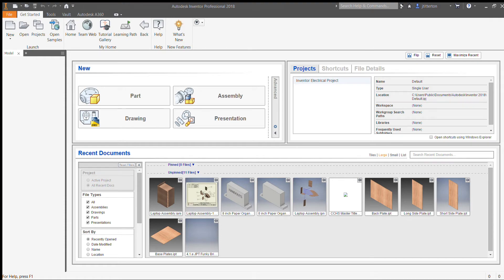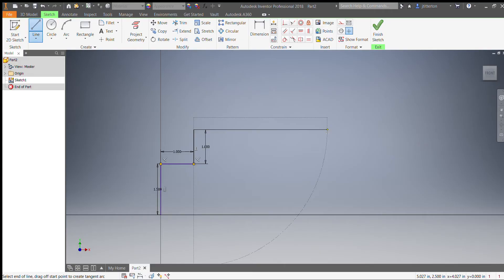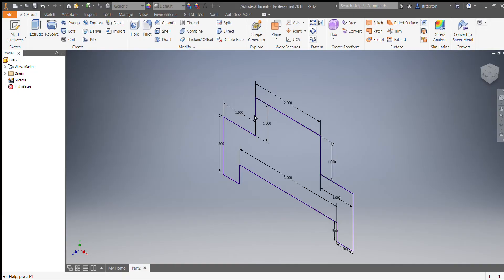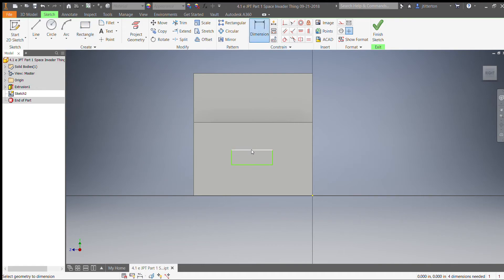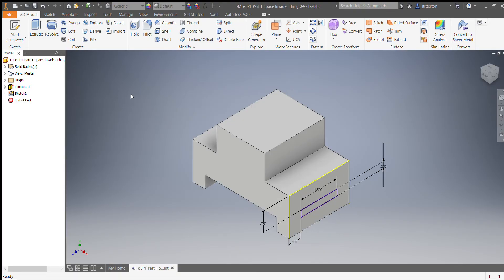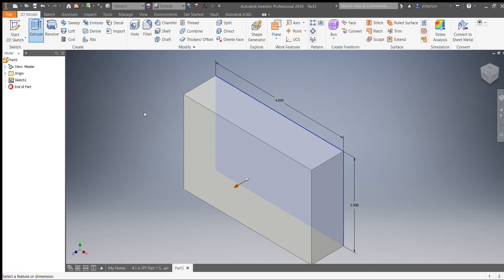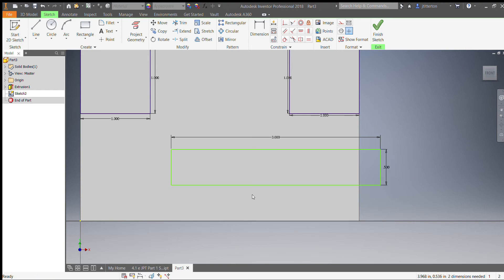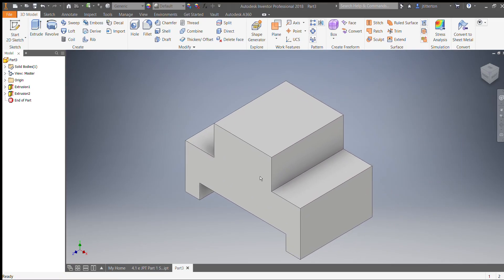IED Unit 4.1 Autodesk Inventor Additive and Subtractive Modeling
Demonstration of how to make the first model by either additive or subtractive modeling for lesson 4.1 in IED